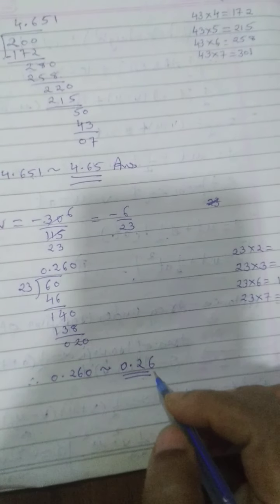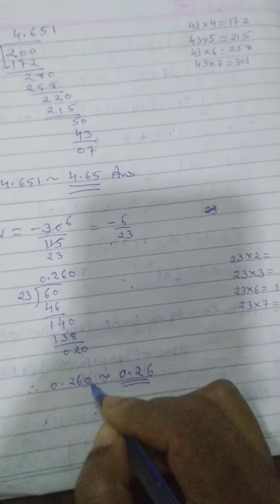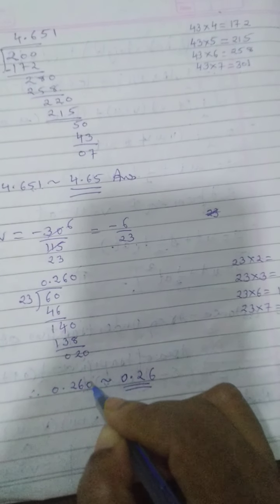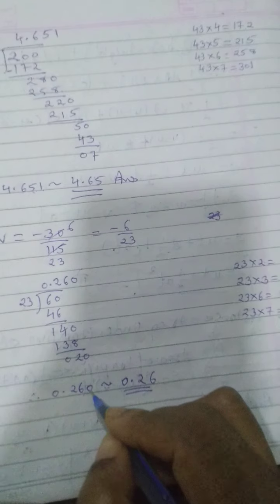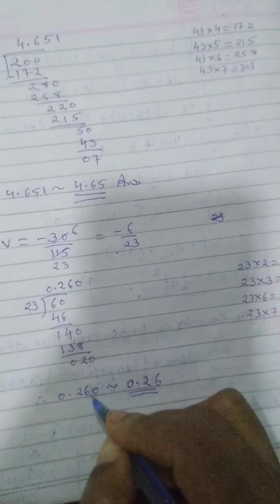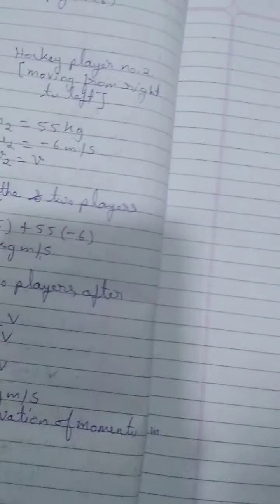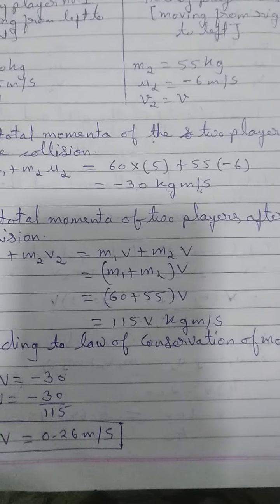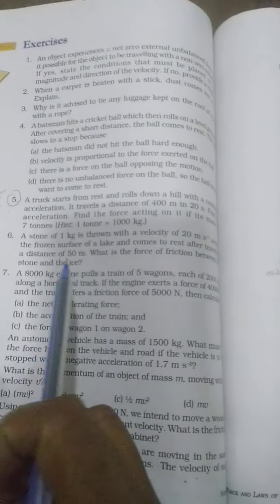IX Science ch 9 video 10